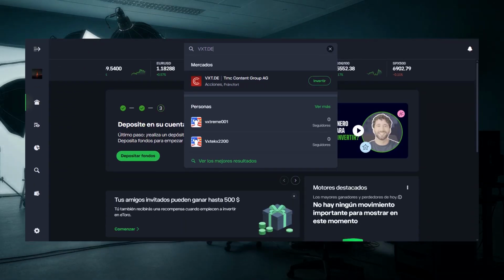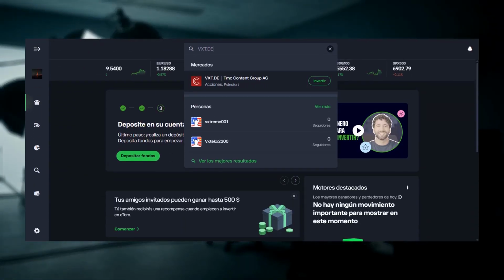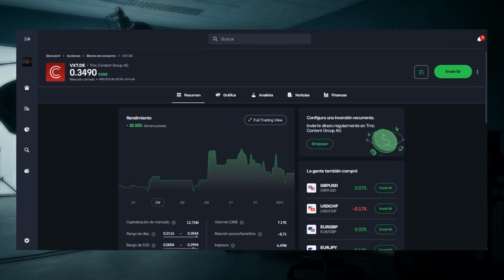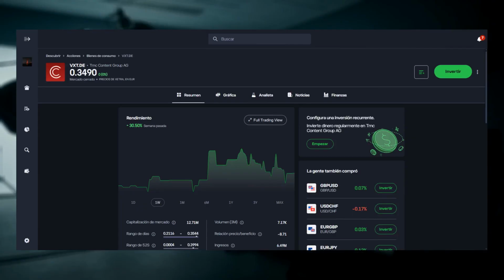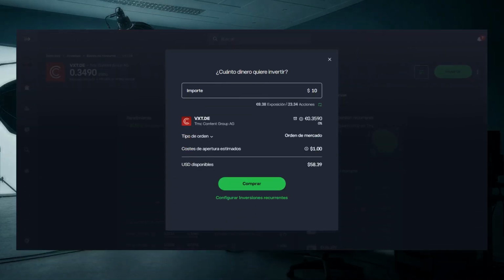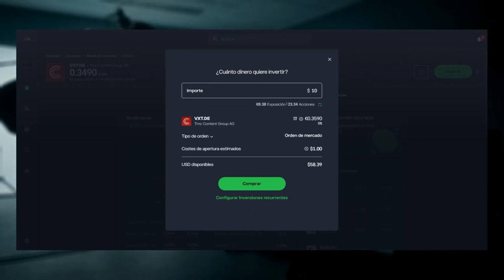How to Buy Shares of Tmc Content Group AG (VXT.DE)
Educational guide showing how to buy shares of Tmc Content Group AG listed as VXT.DE on Xetra.

Tmc Content Group AG is a company operating in the content production and media services sector, with activities including digital media creation, studio production and related technology services. This short video explains the practical steps to purchase its shares on the Xetra exchange under the ticker VXT.DE using a typical retail broker interface.

Steps covered in the video: register with a broker, verify your account with an identity document, add funds, search for the VXT.DE ticker, confirm you have the correct listing on Xetra, review the company page and price chart, place an order with your chosen amount, and check your new position in your portfolio. The walk-through uses eToro as an example platform to illustrate registration, verification, searching, and order placement processes in a neutral, instructional way.

It does not recommend buying or selling this or any other security. Always do your own research and consider seeking independent professional advice before making investment decisions. Be aware of fees, trading hours, and that order execution can be affected when markets are closed or illiquid. If you do not have sufficient funds the platform will prompt you to add them before confirming an order.